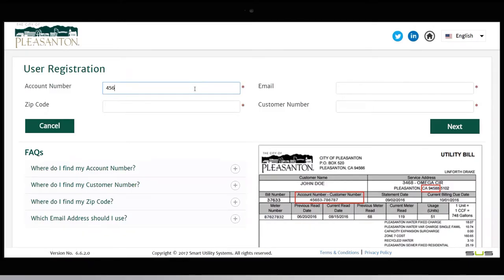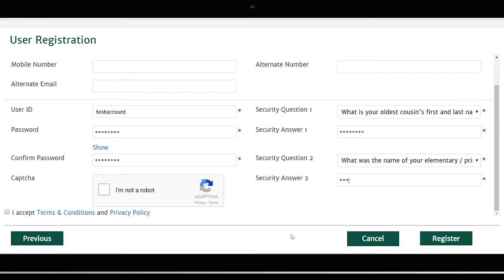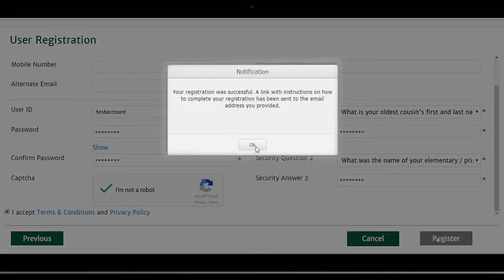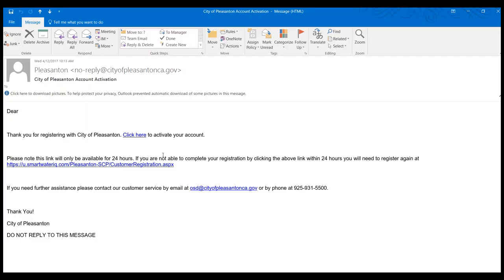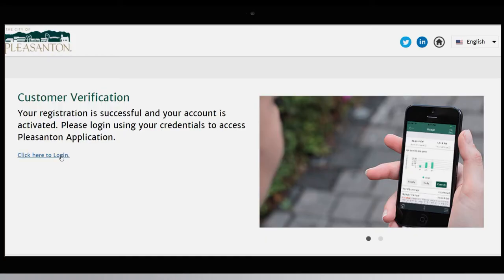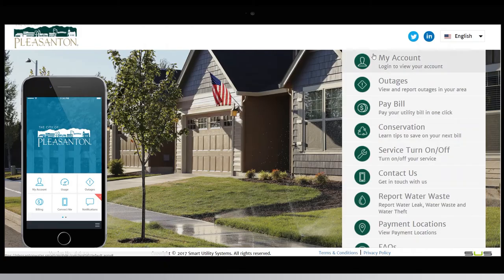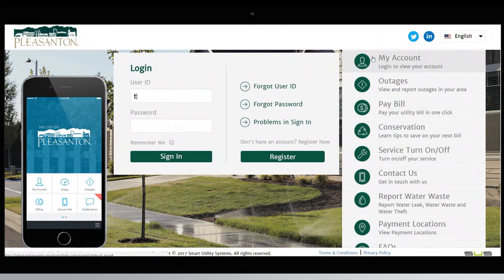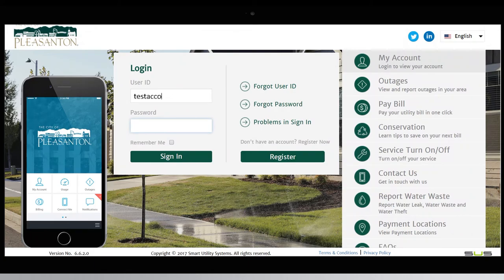SEW - How to Register